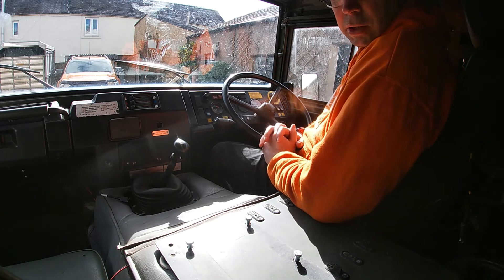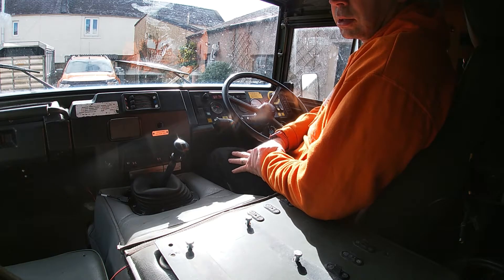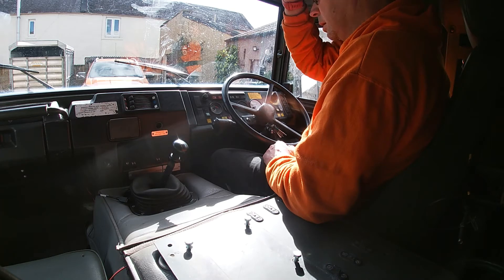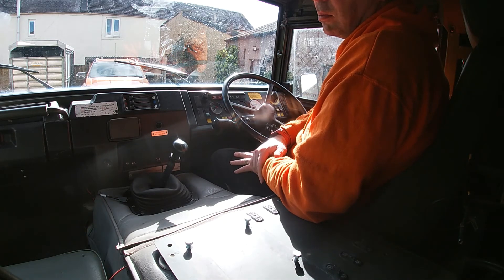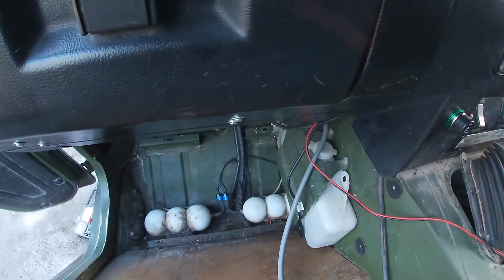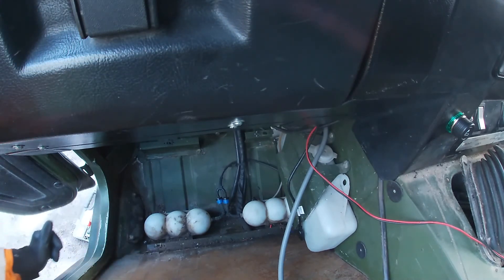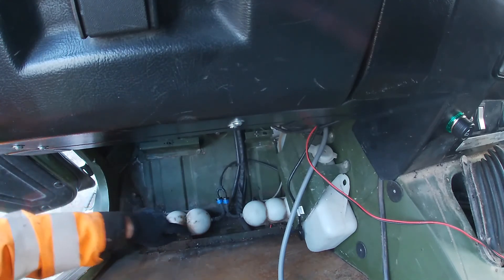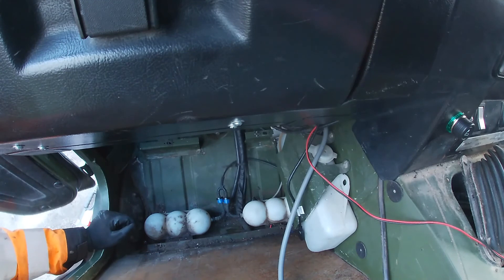vacuum system Pinzgauer 716 - Ep 28 British army truck - how do differentials work?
A bit of a talk throught on how the vacuum system works the three differantials on the vehicle.